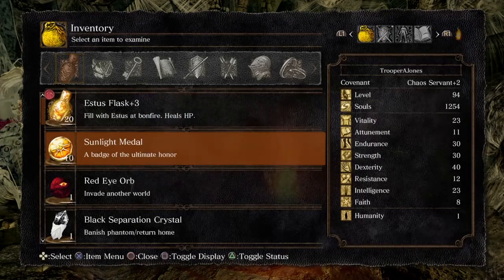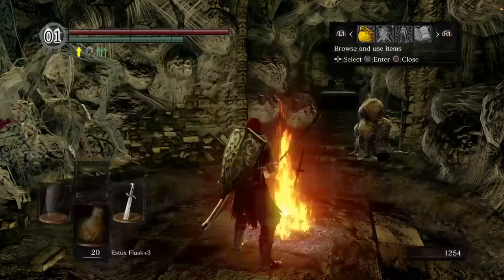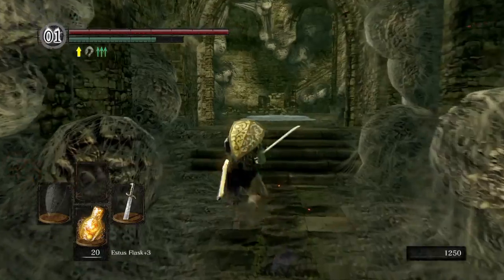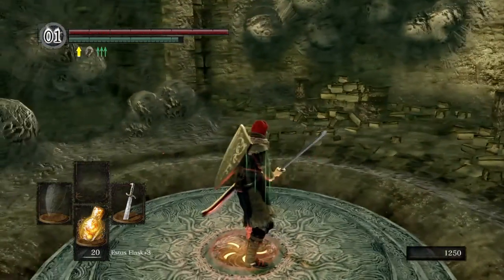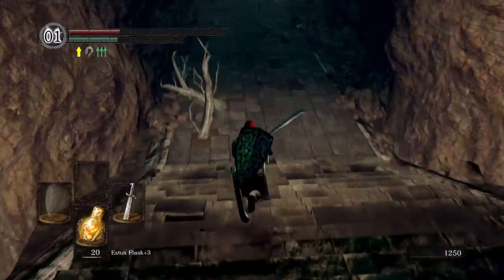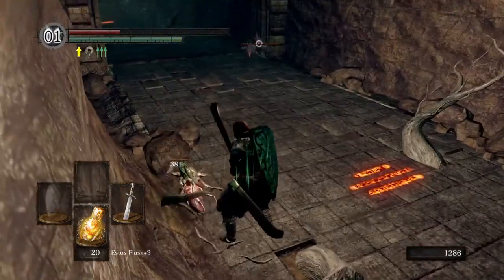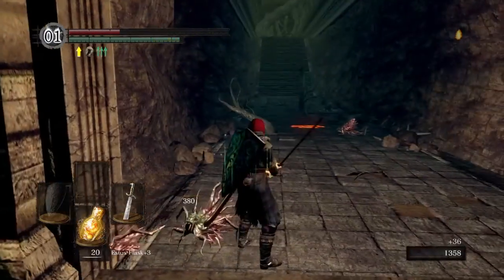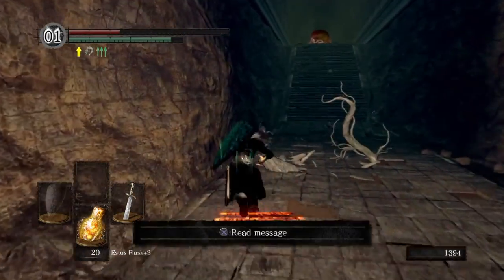Dark Souls Remasterd Sunlight Guide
Not for kids more too come and links are below :) have a nice day